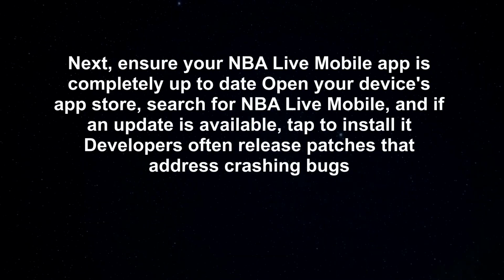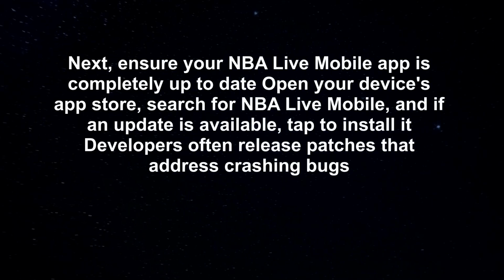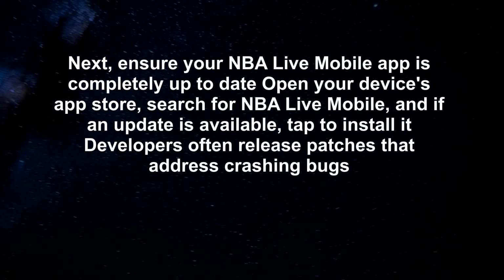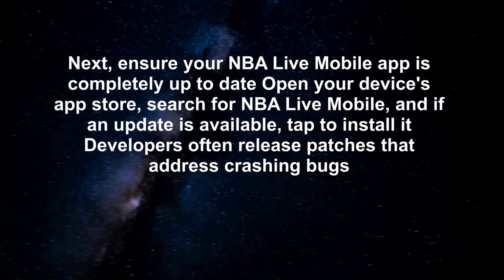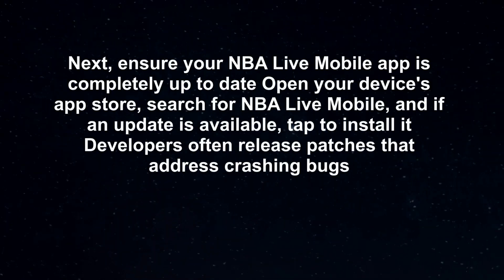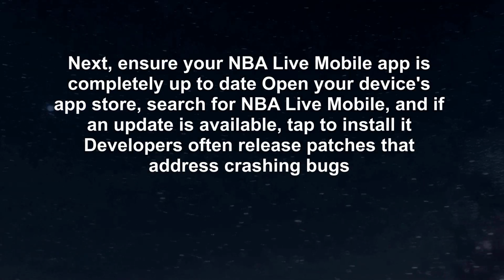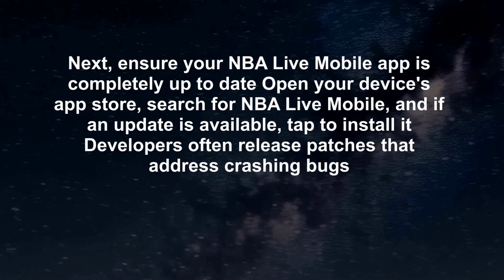HOW TO FIX NBA LIVE MOBILE CRASHING - Julia'sTutorials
HOW TO FIX NBA LIVE MOBILE CRASHING provides troubleshooting steps to resolve crashing issues in NBA Live Mobile, covering common causes, potential solutions, and optimization techniques for smoother gameplay, ensuring an uninterrupted basketball gaming experience on your mobile device.

00:00 Is your NBA Live Mobile game crashing?
00:10 Common Causes & Storage Check
00:27 Update NBA Live Mobile App
00:41 Restarting the App and Device
00:54 Clearing App Cache
01:08 Checking Connectivity
01:19 Enjoy Your Game!